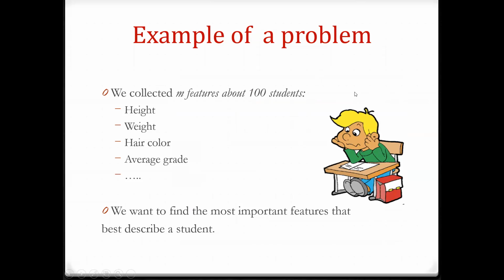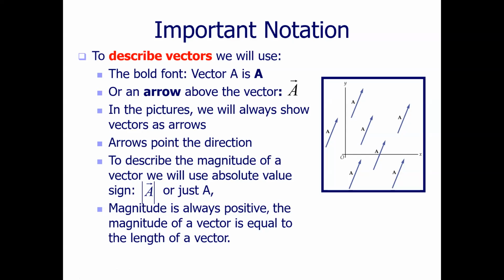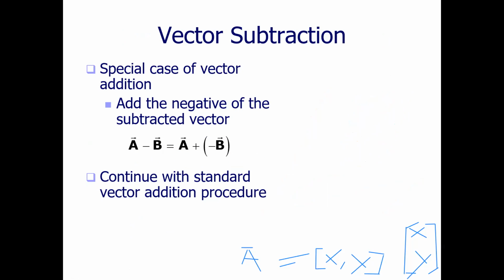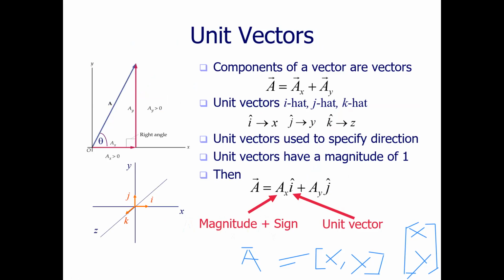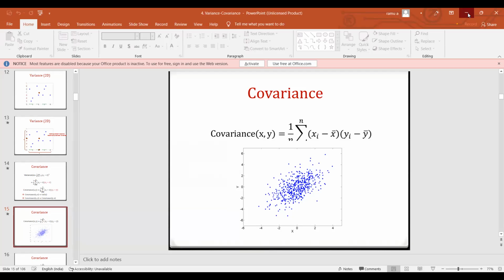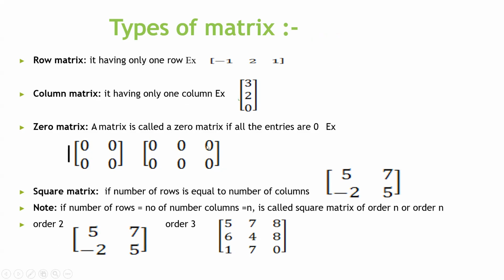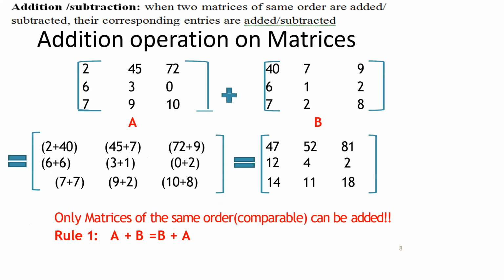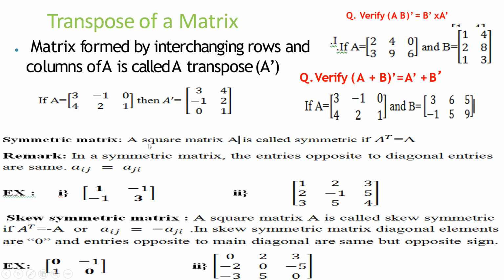Linear algebra 1